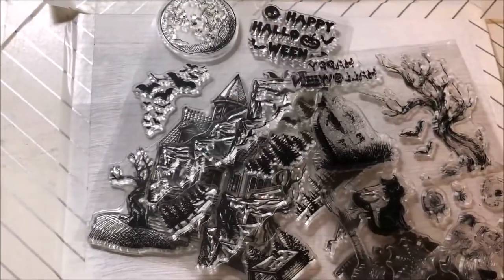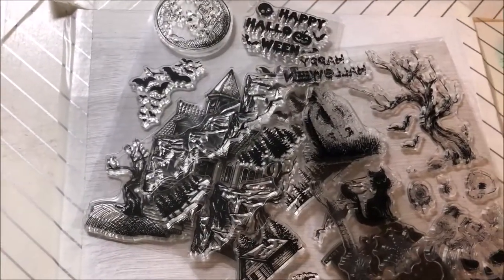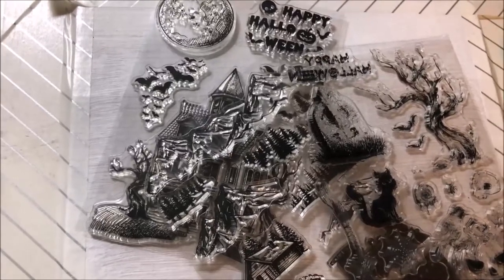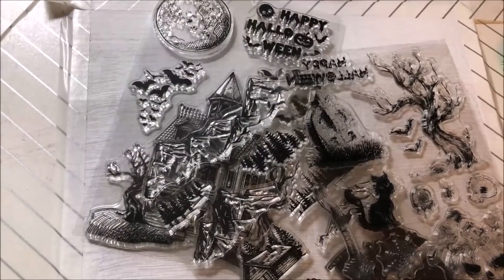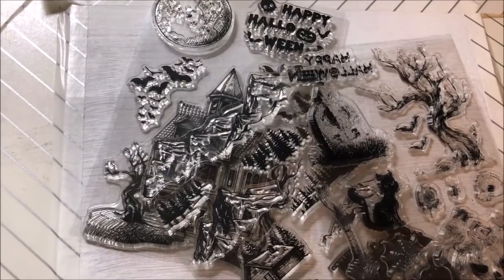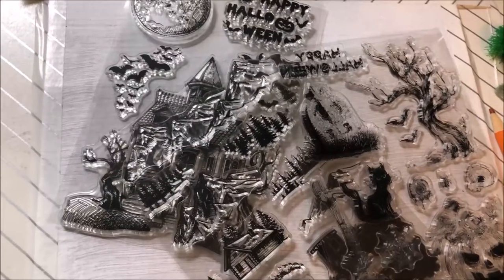PAINTING HALLOWEEN ART WITH GLOBLELAND STAMPS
GREETINGS EVERYONE TODAY IS MY LAST (3RD) VIDEO IN THIS SERIES FOR GLOBLELAND USING THEIR AWESOME CLEAR ACYRLIC STAMPS TO PAINT A PICTURE. THERE IS SOME ACTUAL VIDEO IN THIS ONE, HOWEVER I MADE A MISTAKE AND I DIDN'T HIT RECORD WHEN I WAS ACTUALLY PAINTING THE SCENE. BUT I DID TAKE SOME PICTURES AFTERWARDS AND I DID A EXTRA BONUS CLIP SHOWING THE STAMPS I USED SHOWING THEM UPCLOSE. I HOPE YOU STILL ENJOY THIS VIDEO I PUT TOGETHER FOR GLOBLELAND AND I HOPE YOU GO CHECK OUT THEIR WEBSITE HERE:

THEY HAVE SOME AWESOME VERY AFFORDABLE CRAFTING SUPPLIES MOSTLY PAPER ART SUPPLIES BUT THEY DO HAVE SOME OTHER STUFF. BELOW ARE THE LINKS TO THE STAMPS THAT I USED IN THIS VIDEO.

Globleland Halloween Clear Stamps, Crowd, Broom, Tombstone, Spider Web, Bat Clear Stamps Silicone Stamp Seal for Card Making Decoration and DIY Scrapbooking

Globleland Halloween Horror House Bat Pumpkin Clear Silicone Stamp Seal for Card Making Decoration and DIY Scrapbooking

Globleland Mountain Trees Happy Traveling House Clear Stamps Silicone Stamp Seal for Card Making Decoration and DIY Scrapbooking

you can enjoy a discount of more than $40 minus $5.

Gabby5

MUSIC TODAY IS FROM THE YOUTUBE LIBRARY AND 1 SOUND EFFECT.
SCHIZO-ANNO DOMINI BEATS.
SOUND EFFECT CARTOONY BOUNCE TO CEILING AND
BLOOD KISS BY HAINBACH.

BLESSED BE EVERYONE,, GABBY.

P.S. I AM NOT SHOUTING TYPING I AM JUST HALF BLIND AND CAN SEE WHAT I AM TYPING BETTER THIS WAY, PLEASE TRY TO UNDERSTAND.